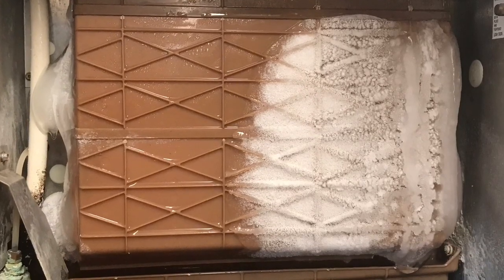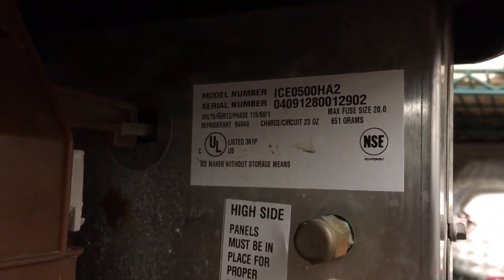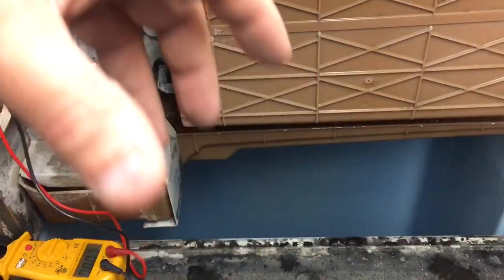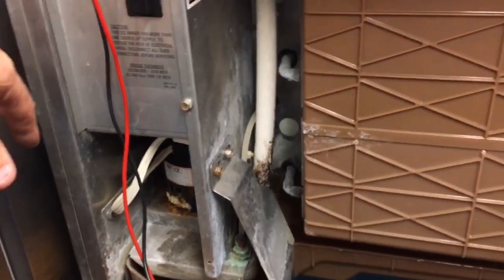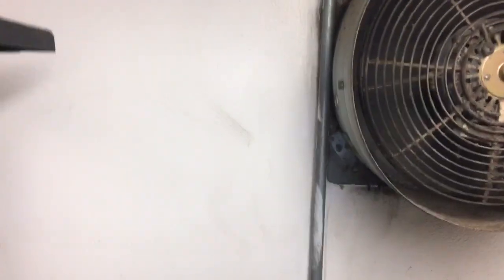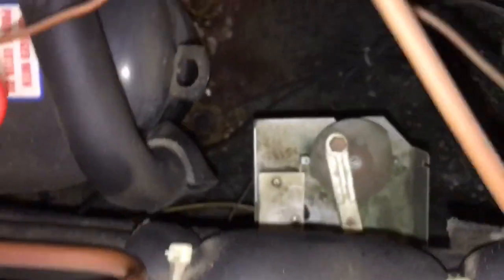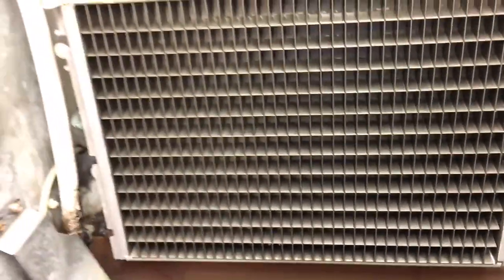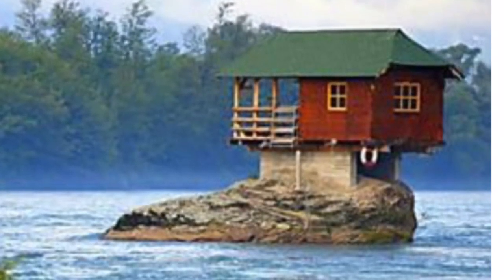Service call - All Frozen up iceomatic ice machine. ice0500HA2.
Service call - on a ice-o-matic ice machine. All Frozen up. ice0500HA2. 2004 Machine. Video shows How to Ohm out a Hot Gas Solenoid coil and what the Ohm Reading is on a Good 120 volt coil. Video also shows What a Worn out Harvest assist Probe Motor Looks like in a machine.